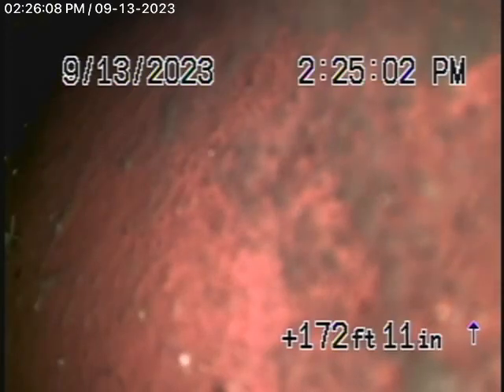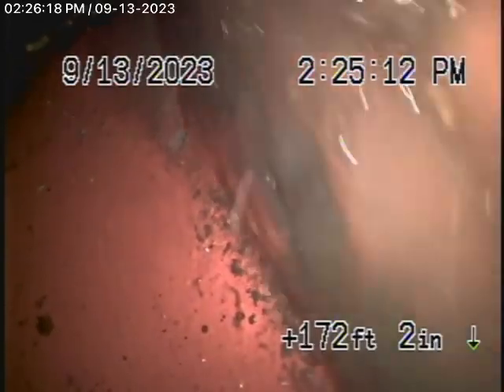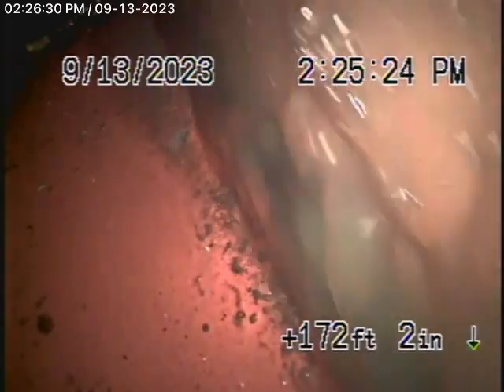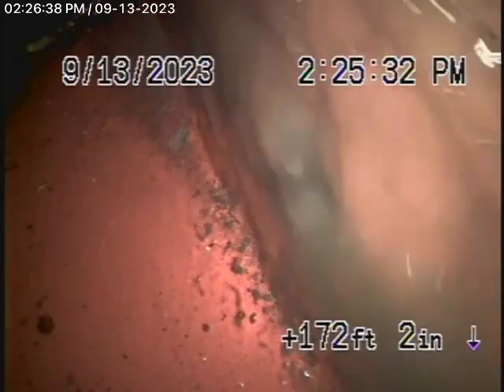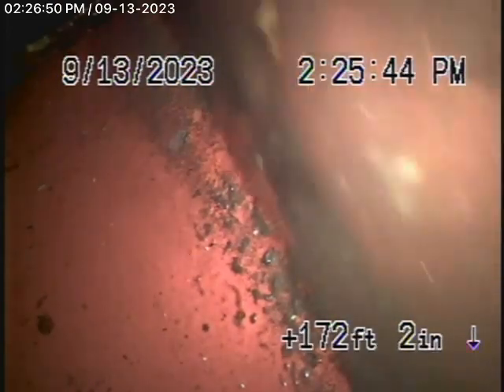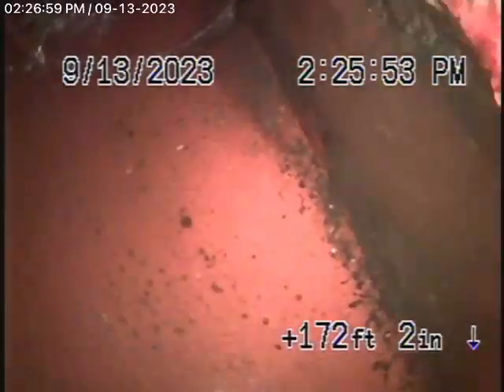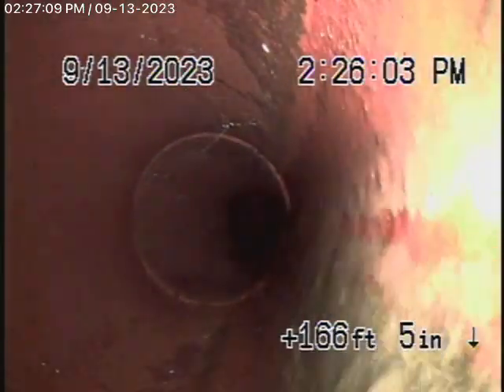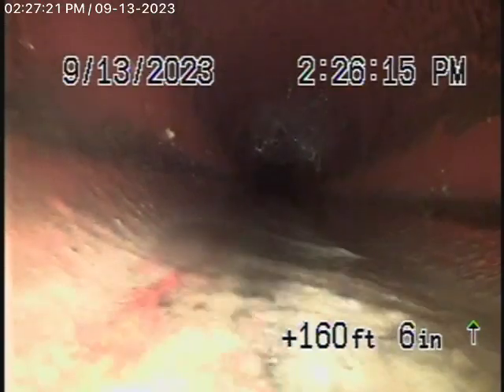4038 Sumac Dr